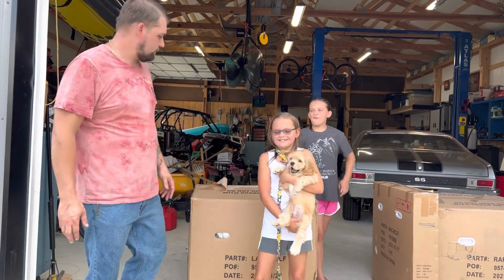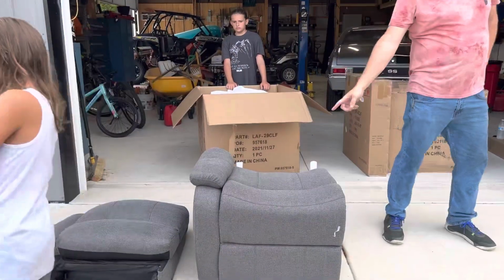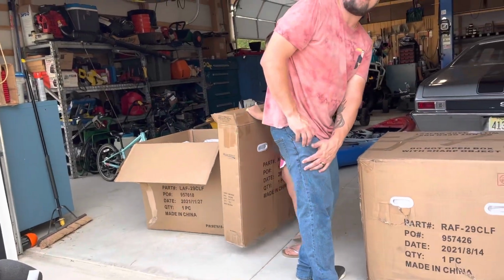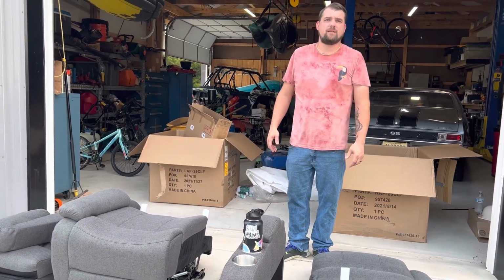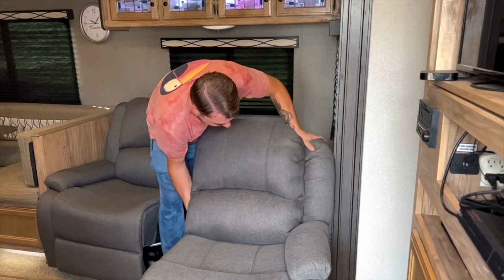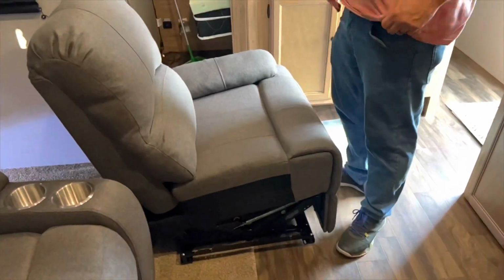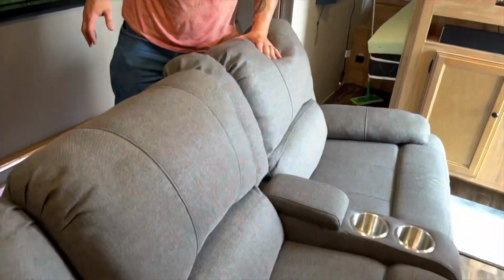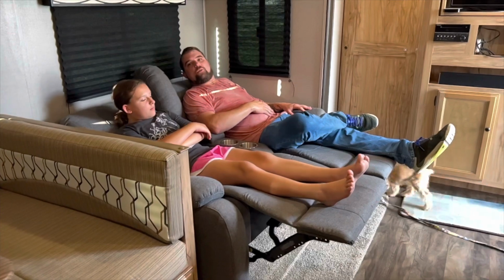Recpro Camper Modular Recliner Installation And Review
This was perfect from fit to finish.  This review and install video is not paid by Recpro at all I purchased with my own money.  If you like please do not hesitate to comment and as always  THANK YOU FROM How2's&reviews